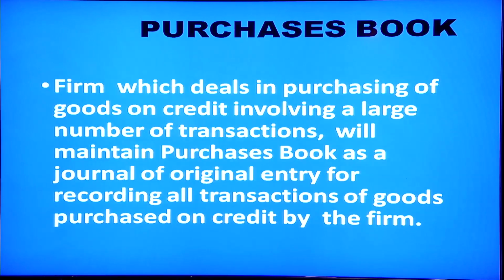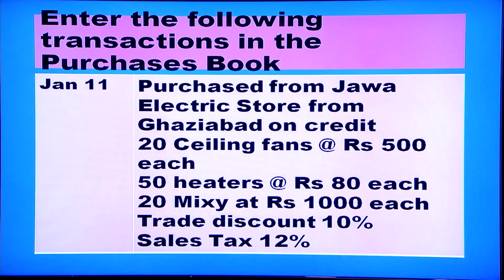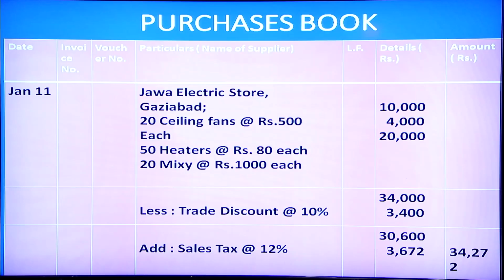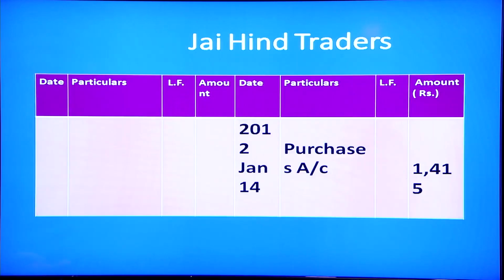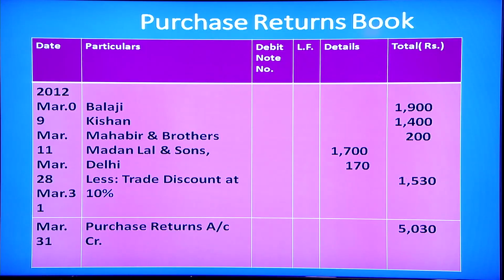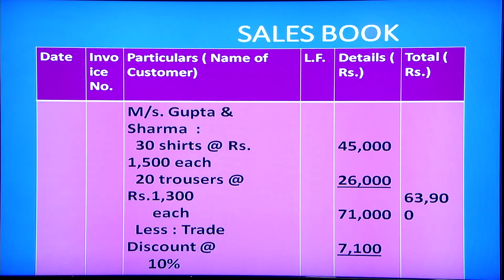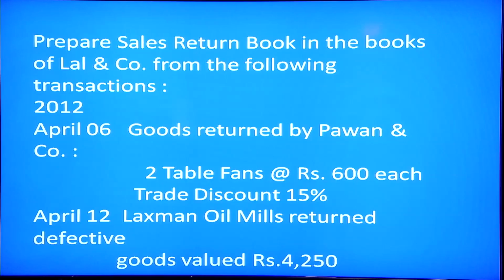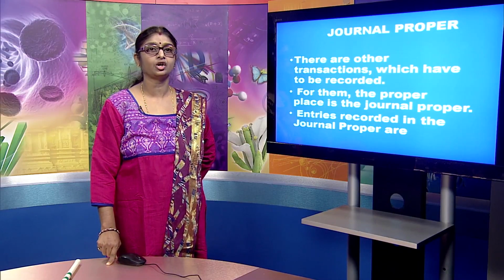9 Purchases & Sales book Secondary 224